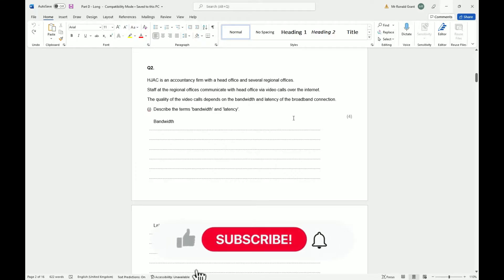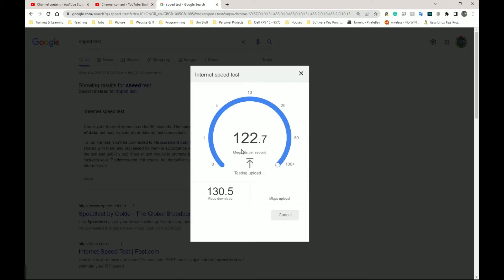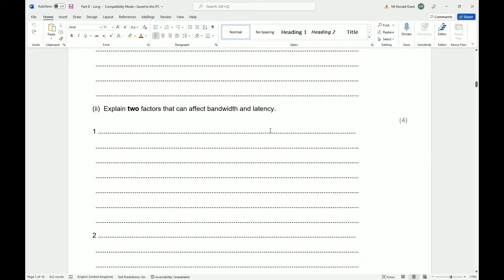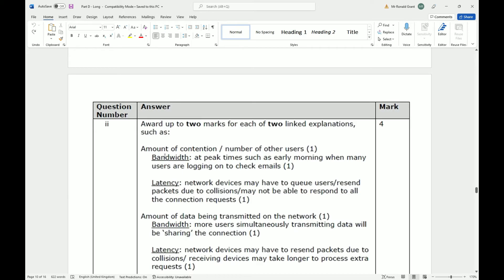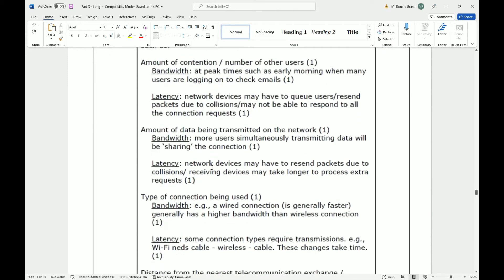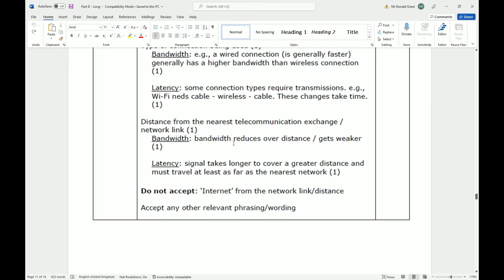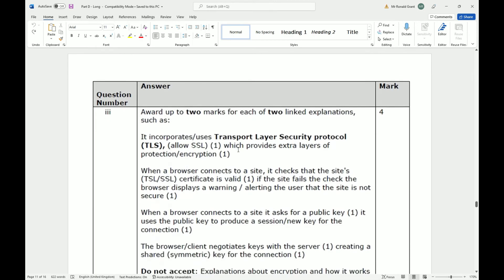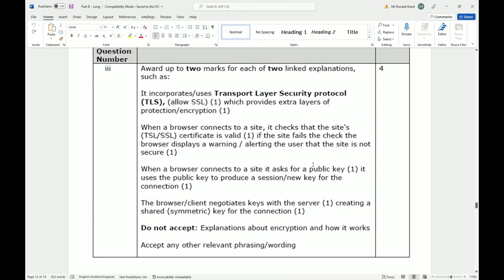BTEC Level 3 IT - Unit 1 - P61 - PART D LONG QUESTION #2 - Protecting Data & Information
BTEC Level 3 IT - Unit 1 - P61 - PART D LONG QUESTION #2 - Protecting Data & Information - Latency Bandwidth Data Connection

--- Question Start ---

HJAC is an accountancy firm with a head office and several regional offices.
Staff at the regional offices communicate with head office via video calls over the internet.
The quality of the video calls depends on the bandwidth and latency of the broadband connection.
(i)  Describe the terms 'bandwidth' and 'latency'.

(ii)  Explain two factors that can affect bandwidth and latency.

(iii)  It is important to keep sensitive data secure during transmission between head office and regional offices.
HTTPS is one method of securing data during transmission.
Explain two ways HTTPS keeps data secure during transmission.

--- Question End ---